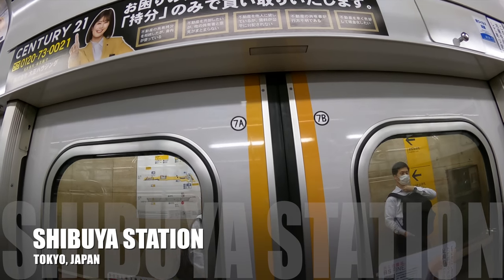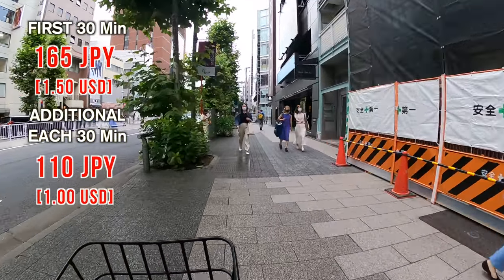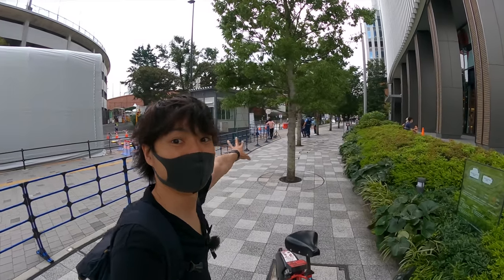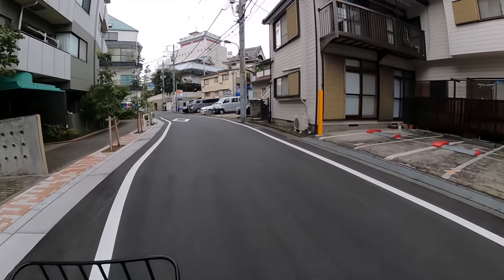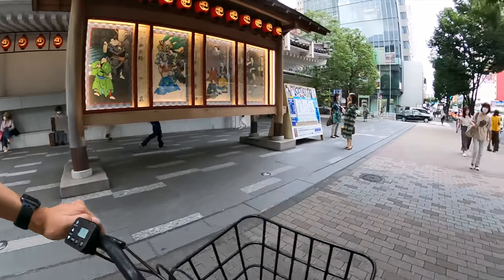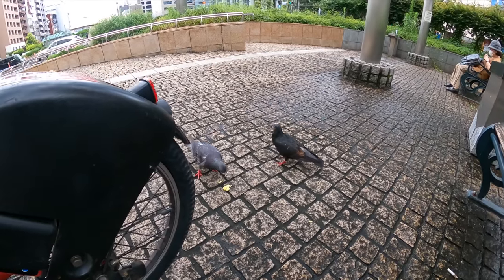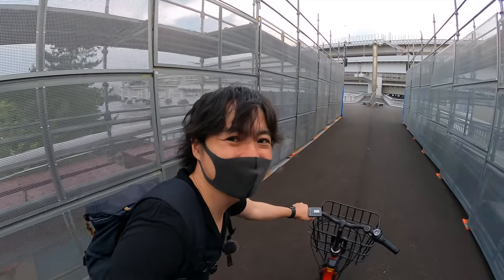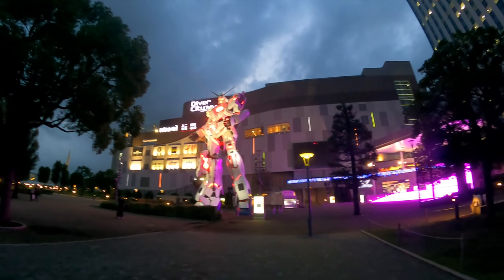I Bike and EAT in Tokyo Summer 2021, Introducing My Hidden Tokyo Olympic Spots in ODAIBA Ep.301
From Shibuya to Odaiba, visiting Olympic Stadiums across Tokyo by bicycle (covered most of major cities), and Eating Conbini Onigiri on the way! Introducing my hidden spot where you can see Olympic Games for free at Rainbow Bridge too. No spectators for Tokyo Olympic Games, but  still let's enjoy the Olympics! Hope you enjoy virtual travel Tokyo though this videos with me!!

Video Timeline
0:00 Intro
0:15 Shibuya Station, Shibuya Crossing, and Miyashita Park
2:19 Start Biking and How Much It Cost of Docomo Rental Cycle
3:04 Takeshita Street (Harajuku)
3:53 Olympic Stadium (Kokuritsu kyogijo) : Opening ceremony, track field, and soccer
6:20 Dry Curry Onigiri
7:45 Biking from Meiji Jingu Park
8:45 Yotsuya Station
9:08 Nippon Budokan : Judo, Karate
10:06 Tokyo Station, Yurakucho, Ginza
11:19 Minion's Kanitama Onigiri
13:34 Tsukiji and Olympic Village
14:11 Toyosu, and Ariake Urban Sports Park : BMX, Skateboarding
15:09 Ariake Tennis No Mori : Tennis
15:46 Rainbow Bridge
16:11 Hidden Spot, Peeking game for free, best view spot
17:50 How long I ride and How much it cost
18:36 Odaiba Gundam, Onigiri and Beer at Night
20:18 Something Extra

[10 Hrs but ONLY $21] Tokyo to Osaka by Local Train, Auto Heat Up Station Bento ➔

Main camera ➔
Main Lens ➔